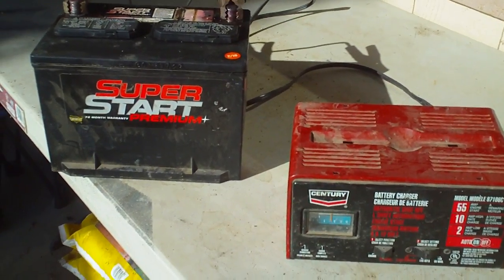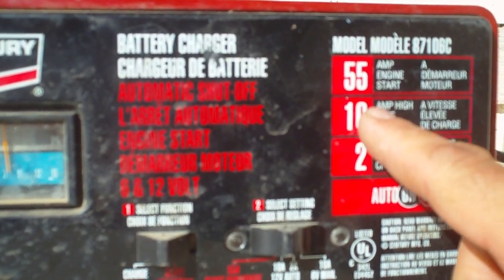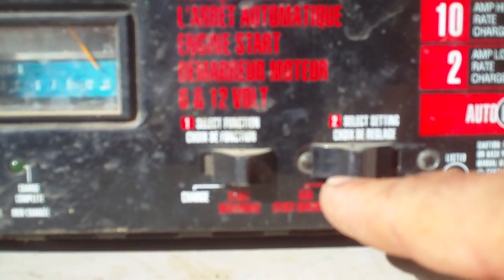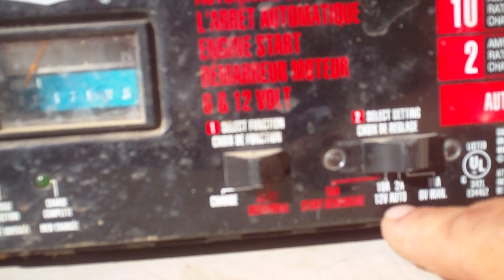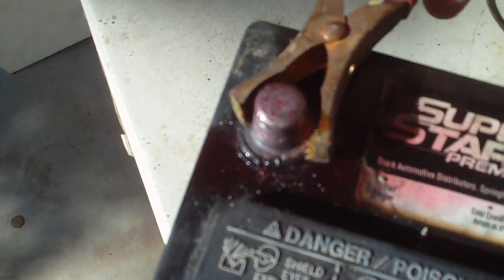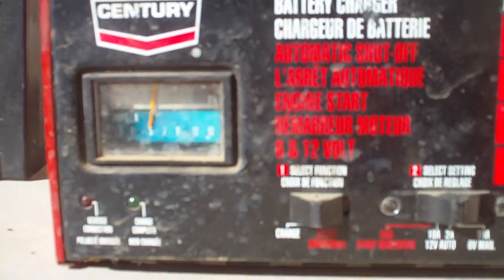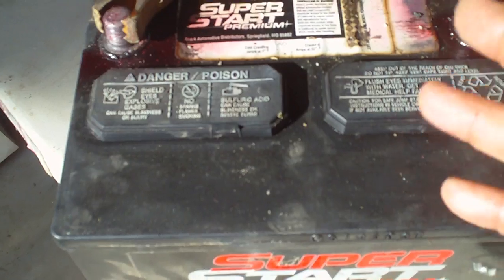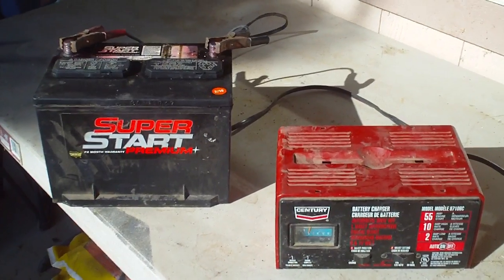Save $$ How to charge a car battery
This is a basic example of how to charge a car battery. You can also use a hydrometer and check the acid in the cells, but that will be in a later video.